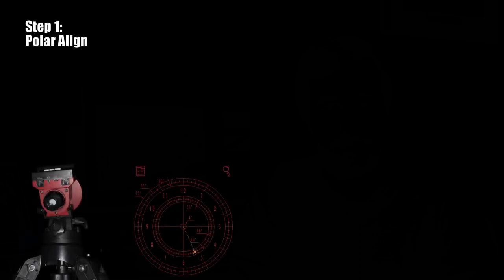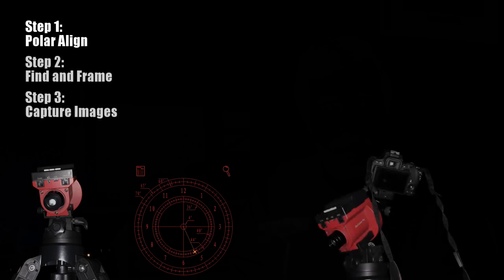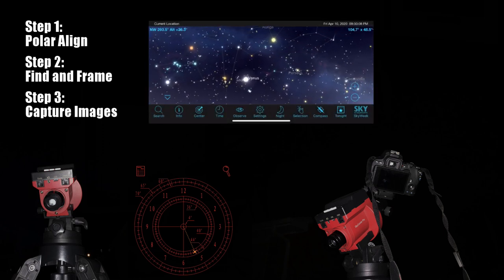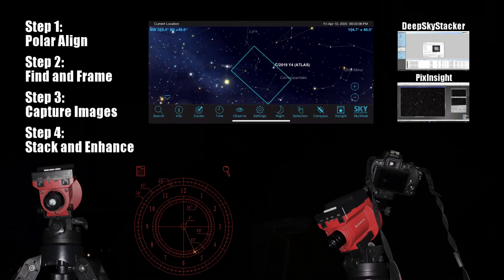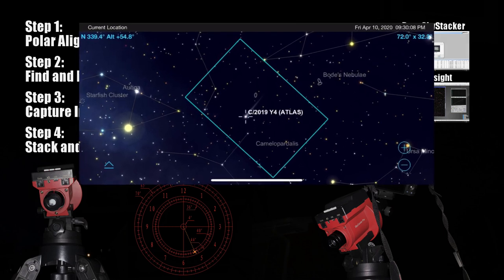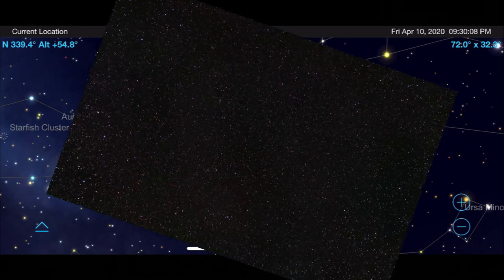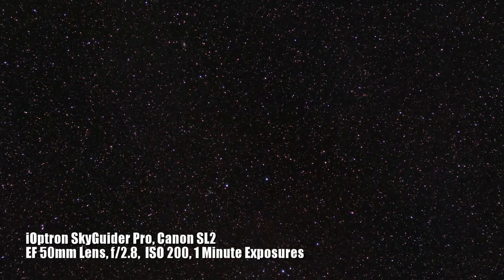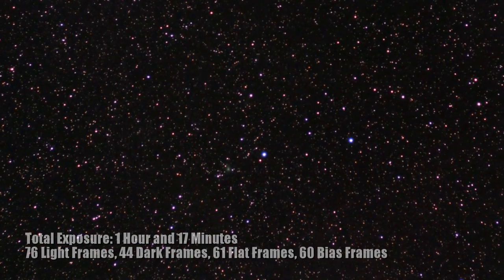How I took an image of Comet Atlas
In this video, I will briefly walk you through how I took my first and possibly final image of Comet Atlas as it begins to break up. I wanted to make sure I got at least one image of it before it completely disintegrates. This image was taken from my backyard using a SkyguiderPro tracking mount, Canon DSLR and EF 50mm lens. Light, Dark, Bias and Flat Frames were stacked in DeepSkyStacker with final enhancements made using Pixinsight.